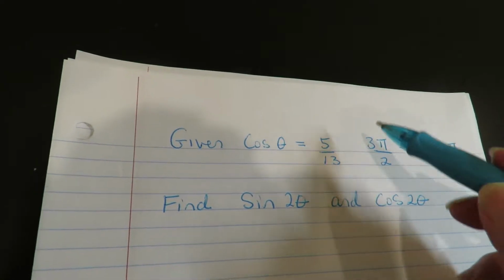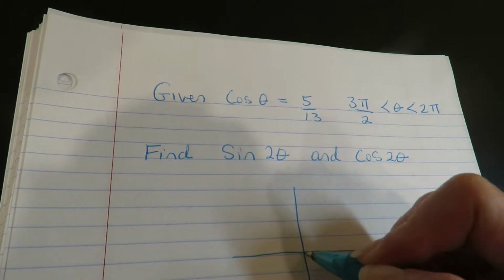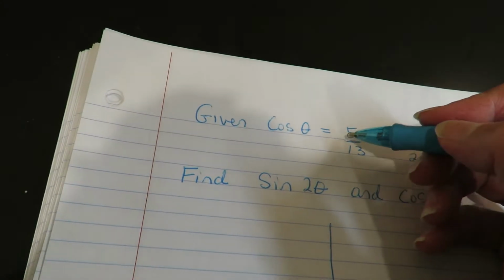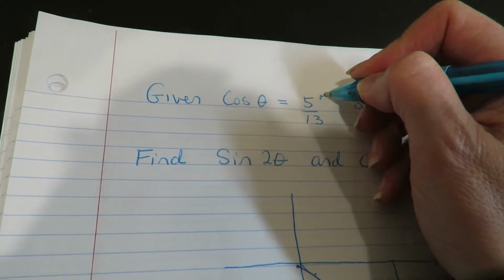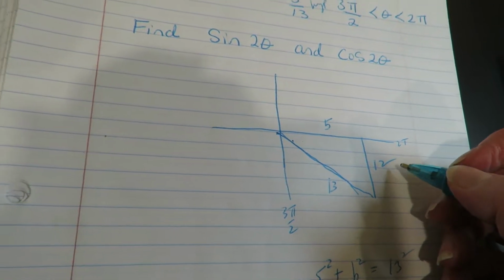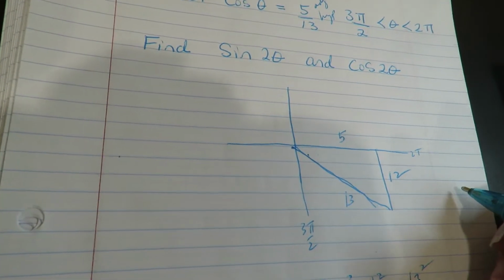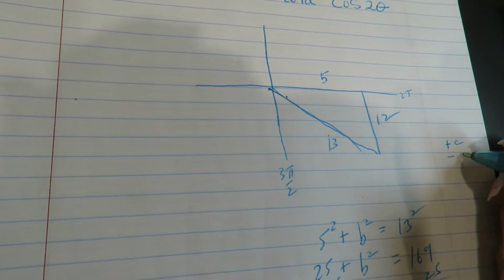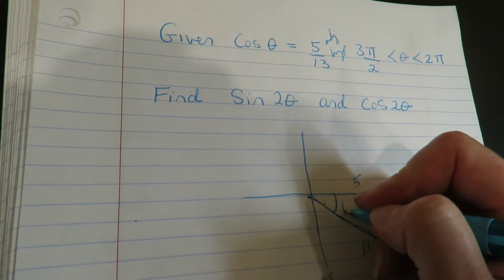(180) Section 5.5- Double Angle Formulas- Another example